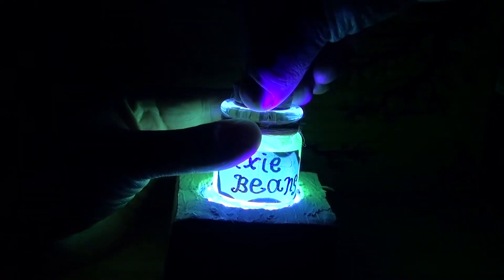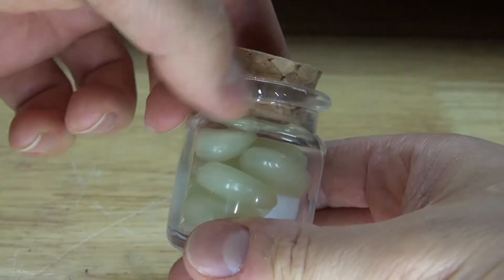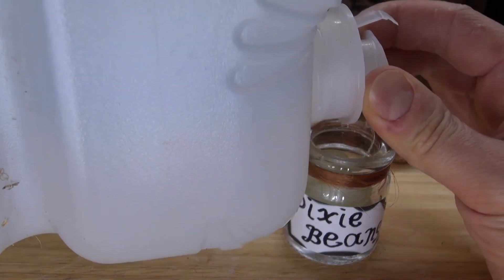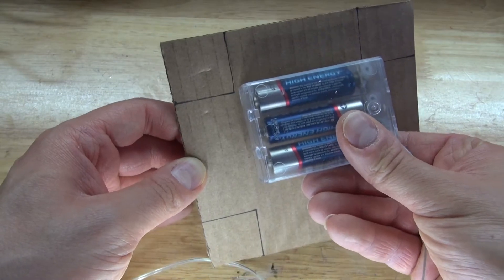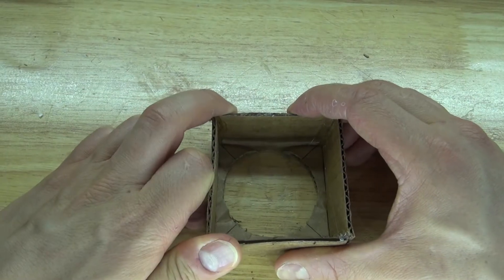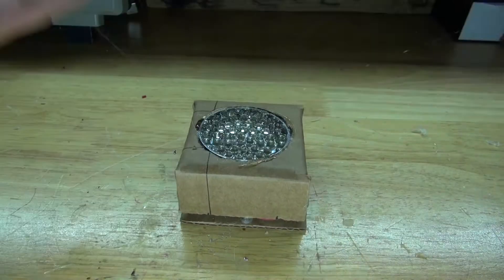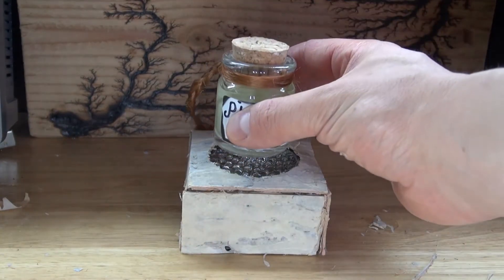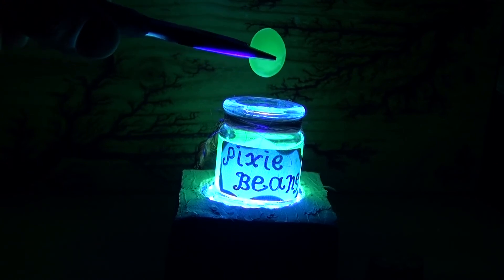Magic Potion Bottle Pixie Beans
Here is a very simple magical pixie been prop that will look great for Halloween!!

The items you will need:

Glow rocks
Spice jar
4.5v battery pack
Label
Fake hair
UV LEDs
Cardboard
And birch bark